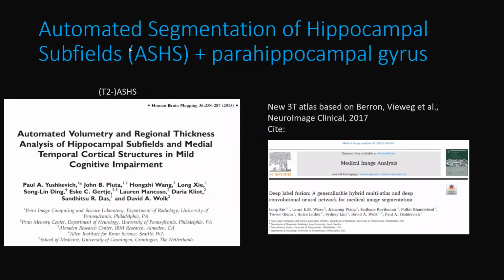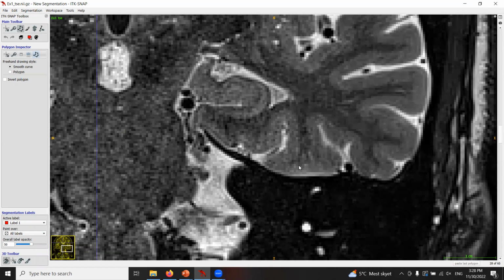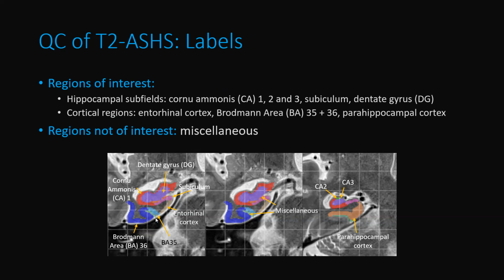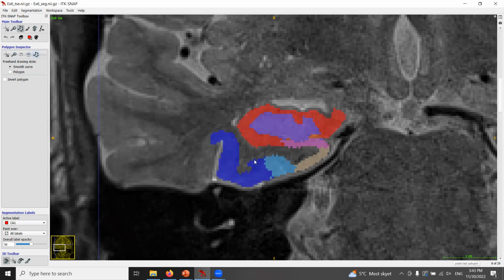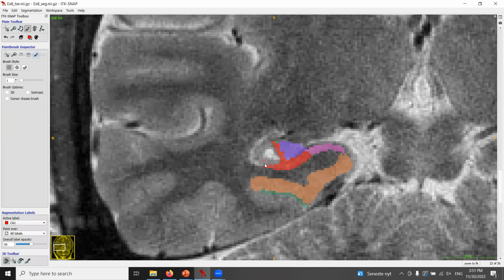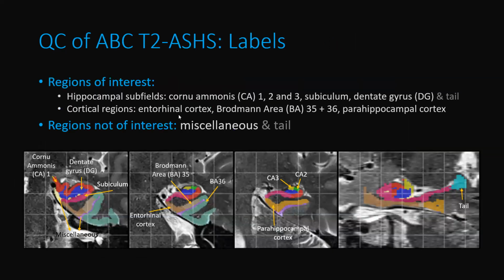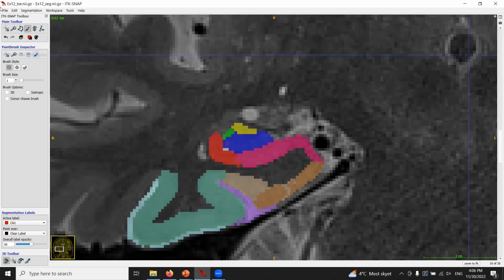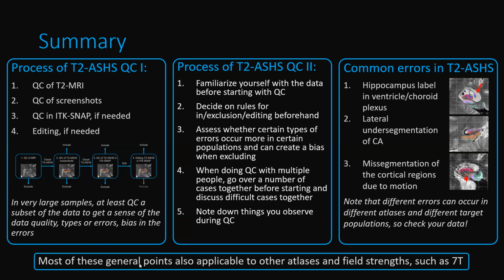T2-ASHS quality control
In this recorded live session, I go through the process of quality control of automated segmentations of medial temporal lobe subregions for T2-weighted MRI obtained with the software 'T2-ASHS' I briefly discuss the quality control of MRI scans, the quality control of the T2-ASHS output including three common errors, and how to edit the automated segmentations. Two different atlases are discussed: PMC ASHS (from aforementioned publication) and the newer ABC ASHS Both atlases consist of images from older adults with and without cognitive impairment.